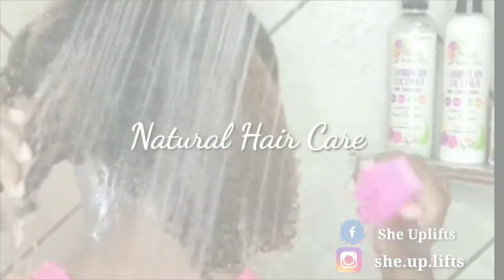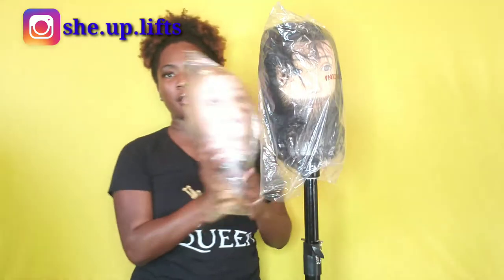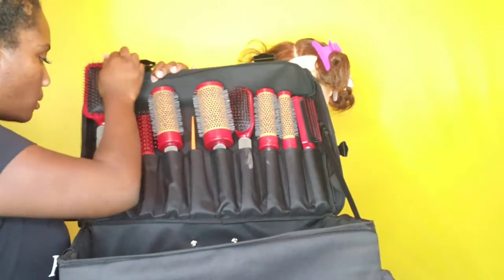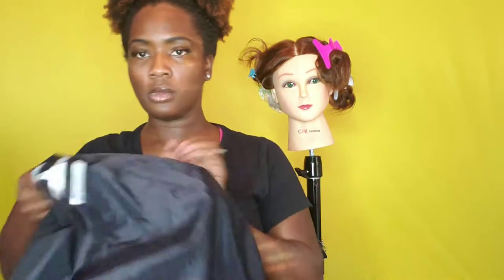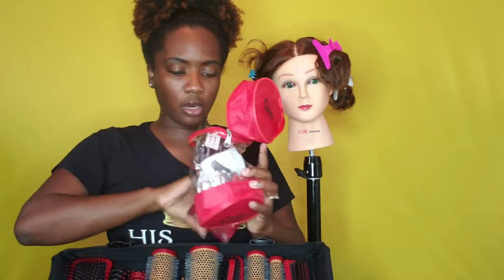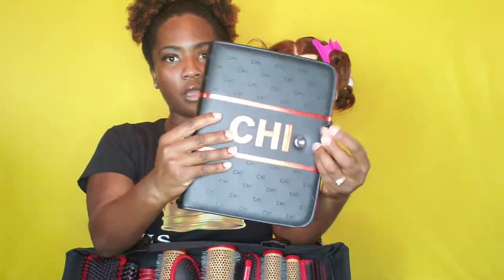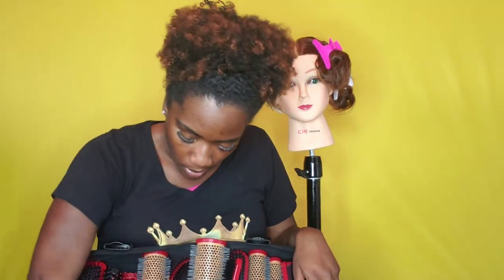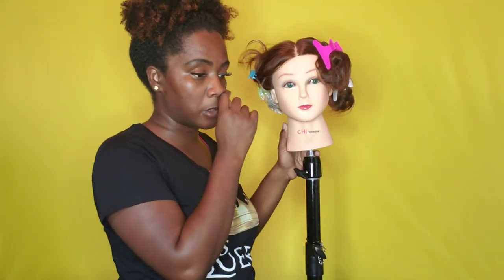My cosmetology kit| Vista College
I recently started cosmetology school, and you all get to see what is in my kit
im super excited to have my kit and even more excited when I found out that I have CHI everything 😍😍

She.up.lifts

She Uplifts